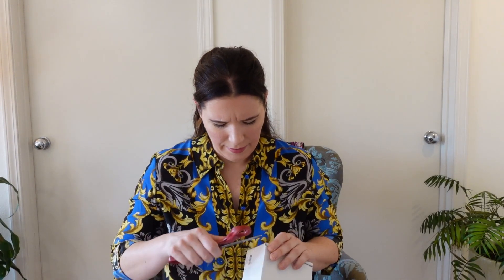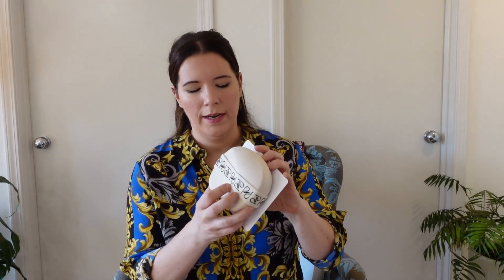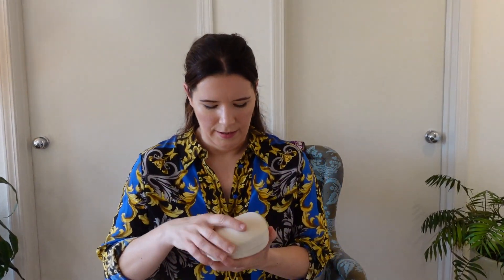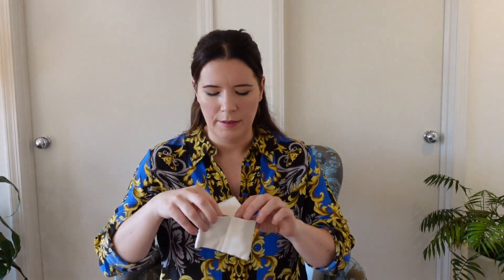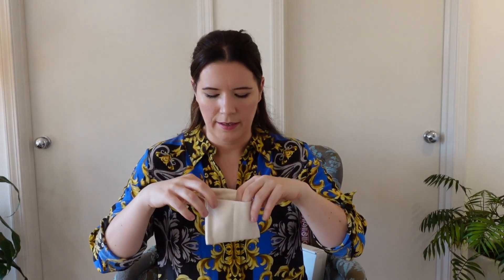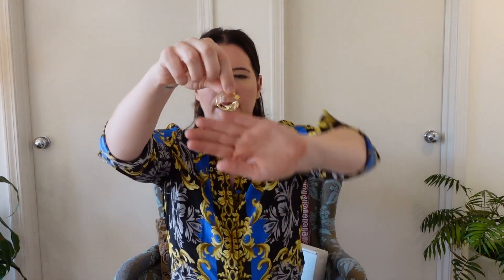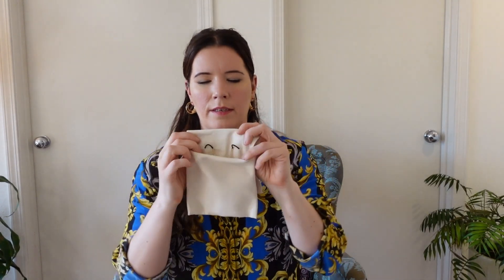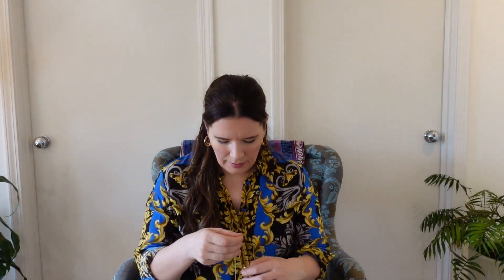Unboxing & First Impressions - Polene Jewelry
The “It” bag brand Polene released a jewelry collection and it is stunning! I ordered a few items rom the Eroz style.

Timestamp

0:01 Polene jewelry
1:57 Unboxing the Polene Eroz hoop earrings
5:11 Unboxing the Polene Eroz pendent necklace
11:14 Affordable designer jewelry brands I love

Info

Vilos - Seattle based fashion & jewelry brand specializing in sterling silver

About Rainy Day Rags

I started blogging, and now vlogging, after finding a lot of joy from watching other content creators. I decided to try my hand at it and am loving the community I have slowly been building, the new skills I have learned, and creative outlets I have discovered. It’s an evolving thing and I hope you’ll join me on the journey.